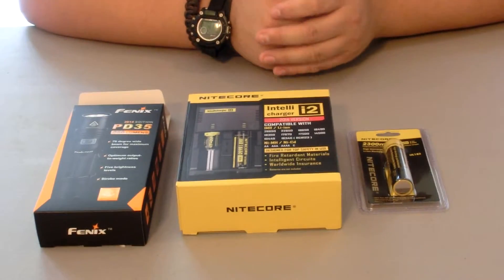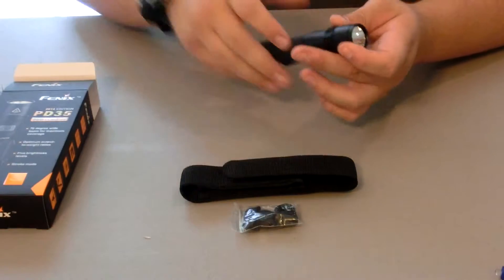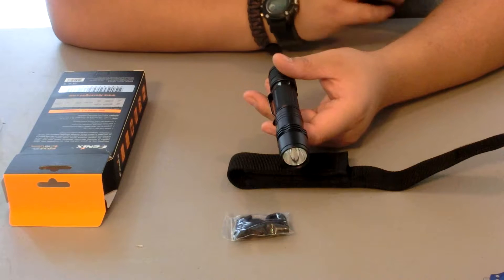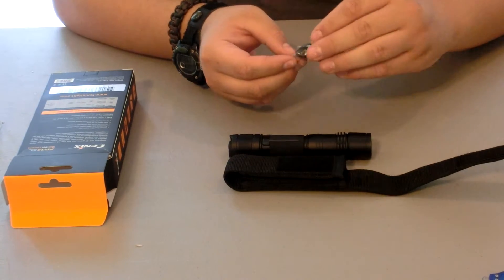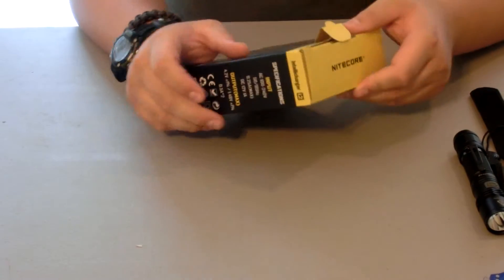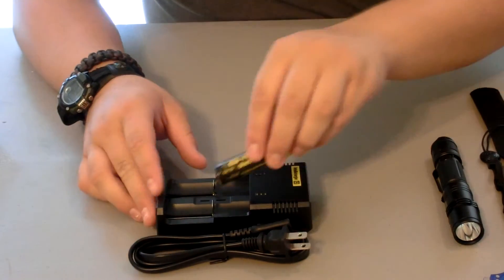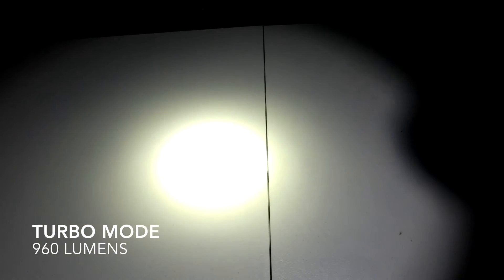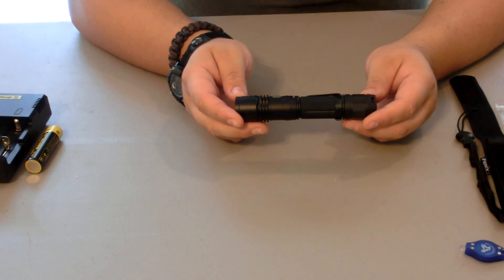Tabletop Review: Fenix PD35 Flashlight 1000 LUMENS!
Hey guys, SCSurvival here.

Today we are doing a tabletop review of the Fenix PD35 flashlight! This is a fabulous product!